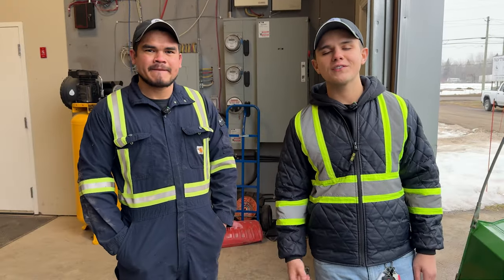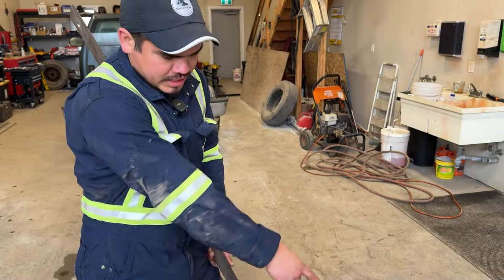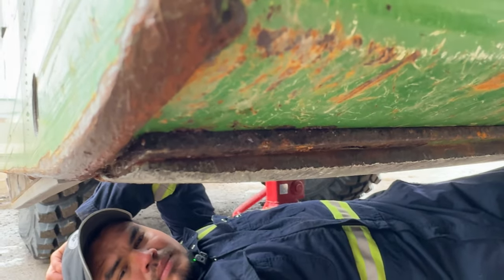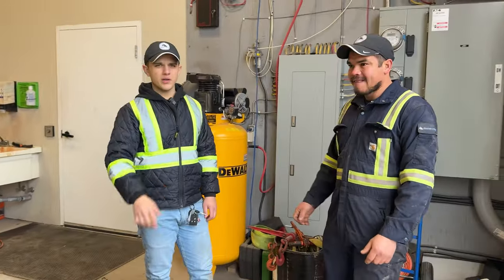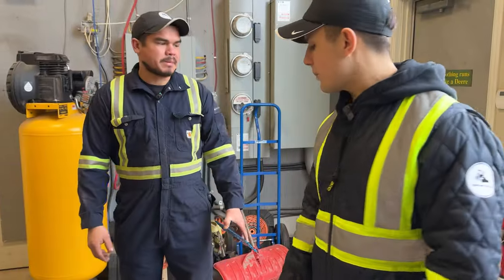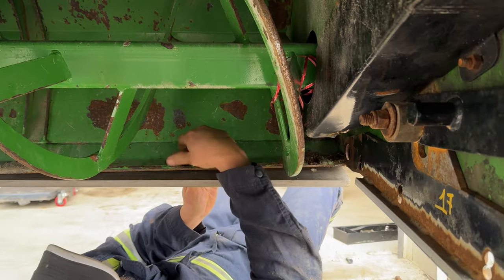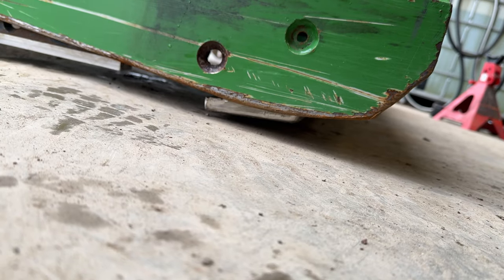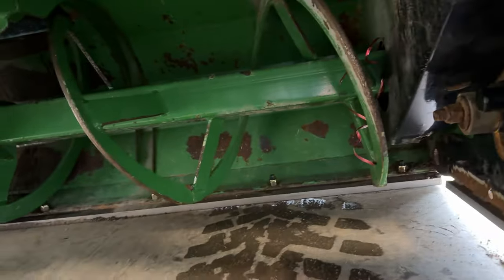Get Better Scrape QUALITY With This Upgrade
Join me and my mechanic Erik Bolon as we upgrade one of our snow blowers with our custom made cutting edges.

🎧 Listen to my podcast "The Narducci Show" on Apple, Spotify, & YouTube!

Sport Trap Fashion Rock / My Power
Tarantino Country Rock Detective / Guilty
Rock Western Country Tv Show / Dark Country
Upbeat Country Rock / Country Land